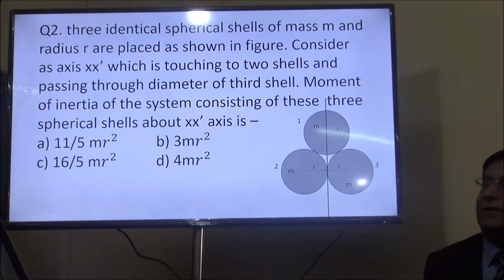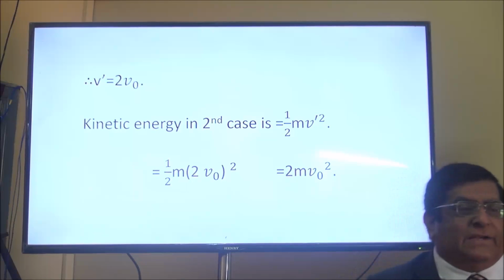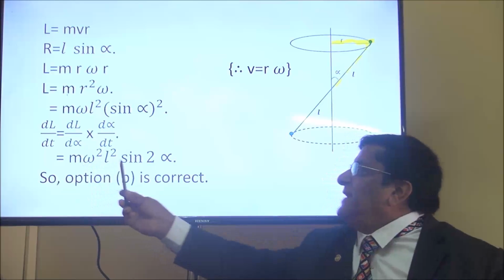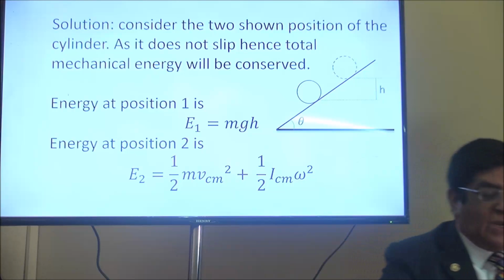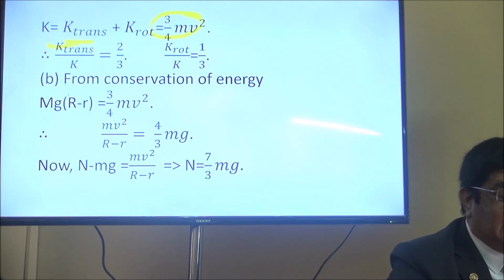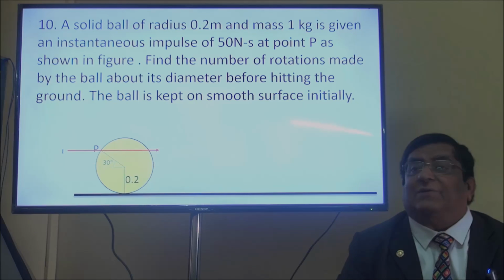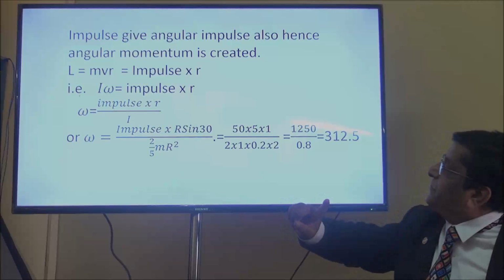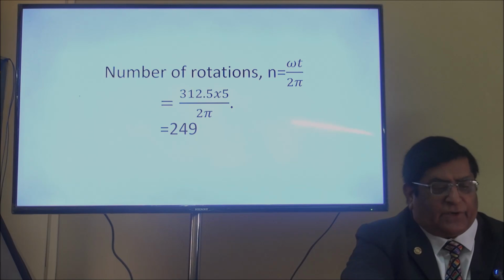NEET Revision-7, Rotational- Numerical Pradeep Kshetrapal channel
Physics, Class NEET   Chapter: Rotational Motion   Topic : Numerical    Classroom lecture by Pradeep Kshetrapal. Language : English.